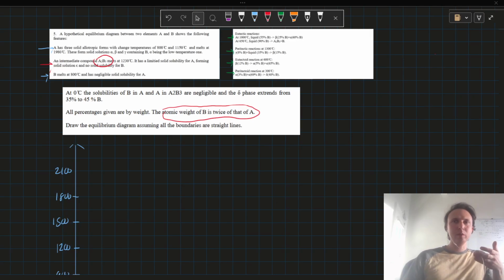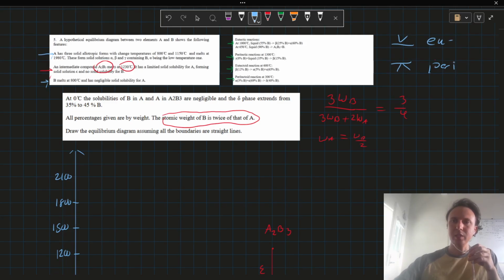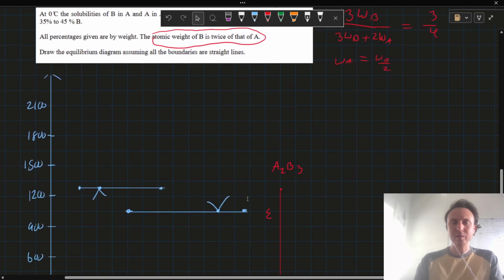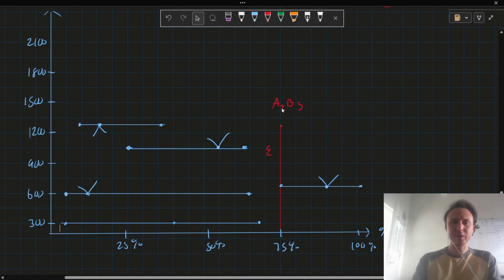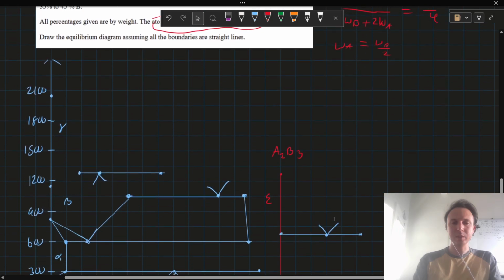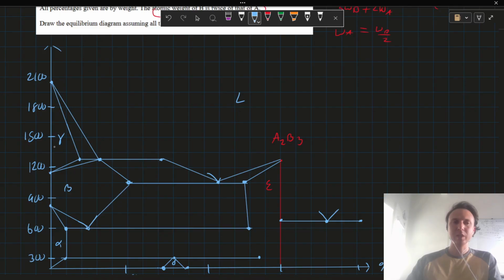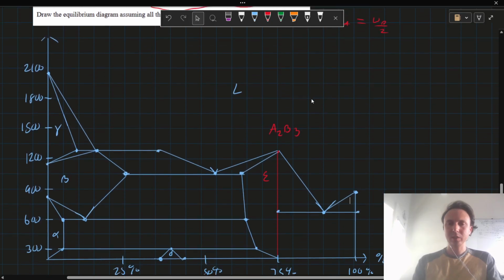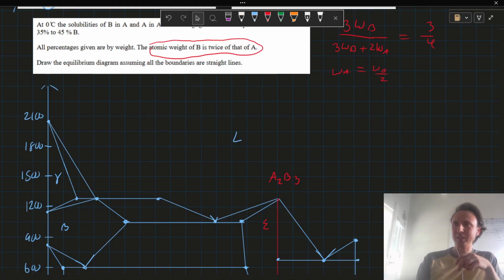ME 166: Phase diagram homework problem